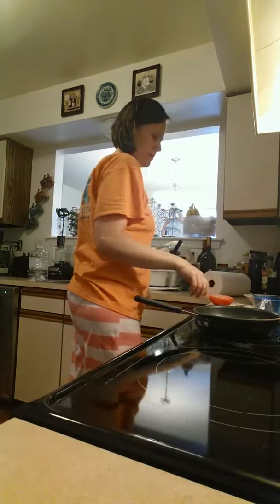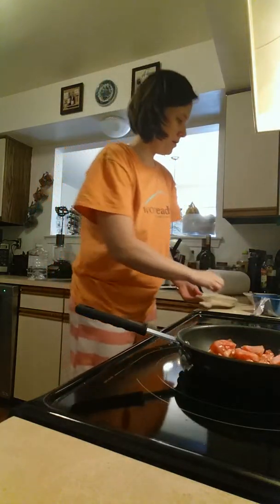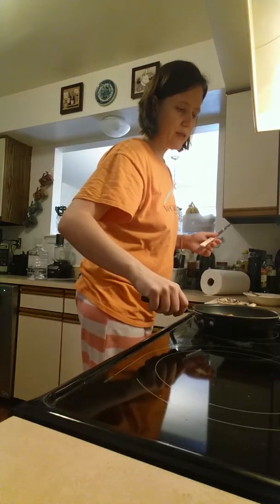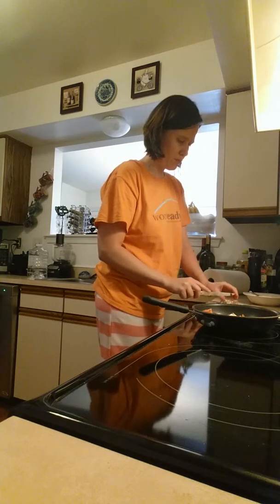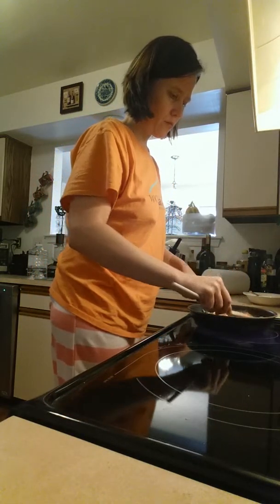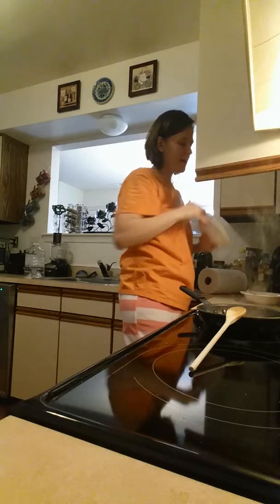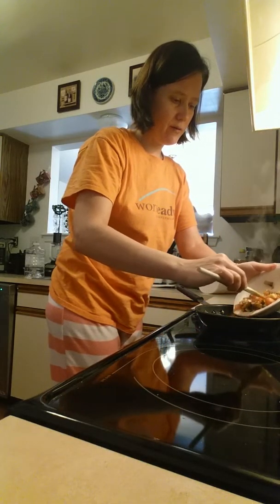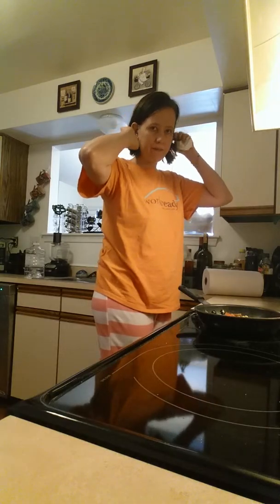Healthy egg white breakfast 2